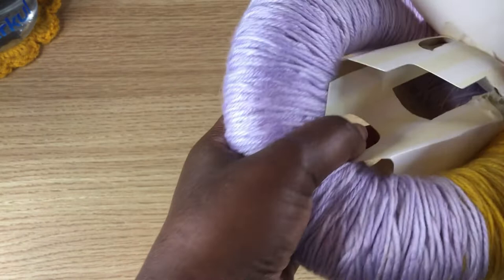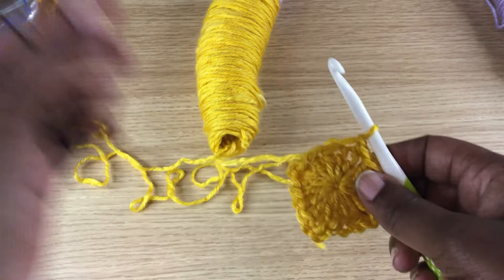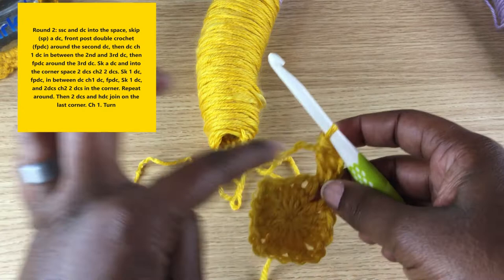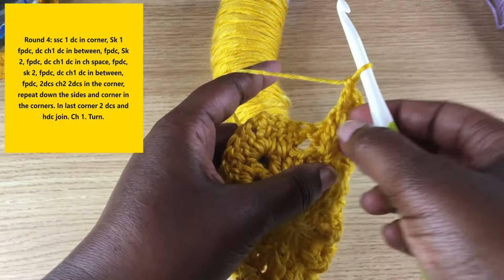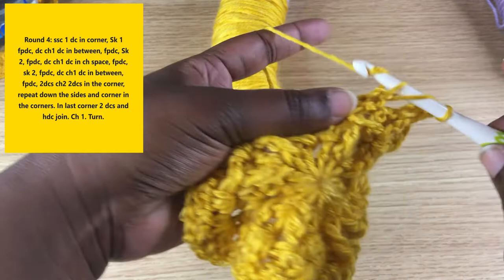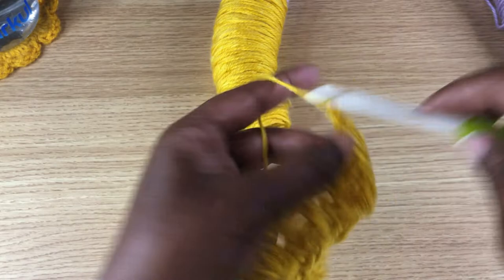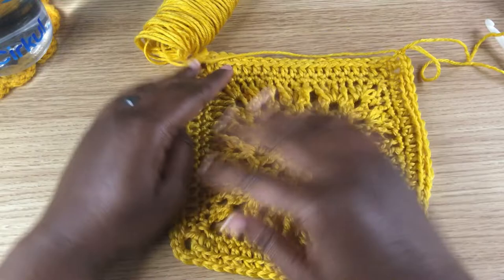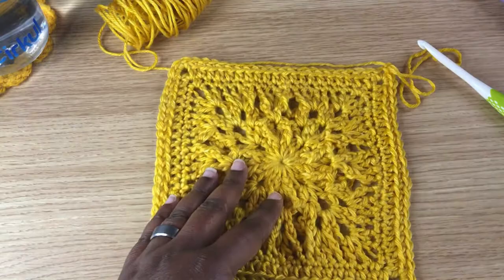Reshoot Fluffy Cloud Crochet Blanket - center out 3D stitch -builds up fast- textured 2 round repeat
Materials used:
*Caron One Pound colorway Black Plum
*9mm crochet hook (you can use the recommended 5mm hook and still get a very soft but less holey blanket) I suggest working up a few samples with different sized hooks to see which level of fluffiness you prefer.

All music is stock from Cyberlink PowerDirector 365

Free Written Pattern:

Magic ring or chain 4 and join to create a ring.

Round 1: Stacked single crochet (ssc) and three more double crochets (dcs), chain (ch) 2, 4dcs ch 2, 4dcs ch 2, 4dcs ch 2, half double crochet (hdc) into the beginning stacked single crochet. Ch 1. Turn.

Round 2: ssc and dc into the space, skip (sp) a dc, front post double crochet (fpdc) around the second dc, then dc ch 1 dc in between the 2nd and 3rd dc, then fpdc around the 3rd dc. Sk a dc and into the corner space 2 dcs ch2 2 dcs. Sk 1 dc, fpdc, in between dc ch1 dc, fpdc, Sk 1 dc, and 2dcs ch2 2 dcs in the corner. Repeat around. Then 2 dcs and hdc join on the last corner.  Ch 1. Turn

Round 3: ssc 1 dc in corner, skip 1 dc and place 2dcs in between, skip 2 dcs, fpdc, dc ch1 dc in ch space, fpdc, Sk 2 dc, 2 dc in between Sk 1 dc and corner (2 dcs ch2 2 dcs) repeat around. In last corner 2 dcs and hdc join.  Ch 1. Turn.

Round 4: ssc 1 dc in corner, Sk 1 fpdc, dc ch1 dc in between, fpdc, Sk 2, fpdc, dc ch1 dc in ch space, fpdc, sk 2, fpdc, dc ch1 dc in between, fpdc, 2dcs ch2 2dcs in the corner, repeat down the sides and corner in the corners. In last corner 2 dcs and hdc join.  Ch 1. Turn.

Repeat rounds 3 and 4 till the blanket is as large as you like.

Border Round 1: Single crochet (sc) into the corner. Sc into each dc (skip chain spaces). Into the corners sc ch2 sc. In the last corner sc and hdc join. Ch 1.

Border Round 2: half double crochet (hdc) in the corner, hdc in each sc, hdc ch2 hdc in the corners. In the last corner hdc then hdc join to 1st hdc.

Border Round 3: sc into the corner, sc into each sc but through back loop(s) only. Into the corners 3 sc . In the last corner 2 sc and slip stitch to join.

Happy Mail:
PracticalPorche